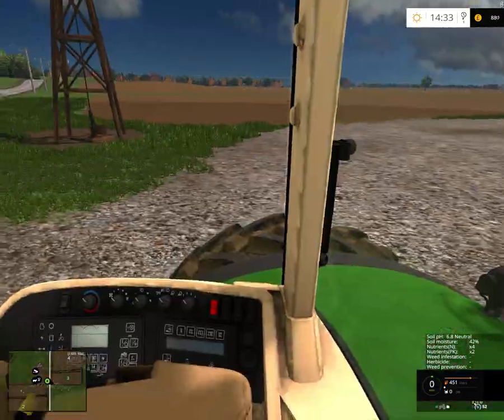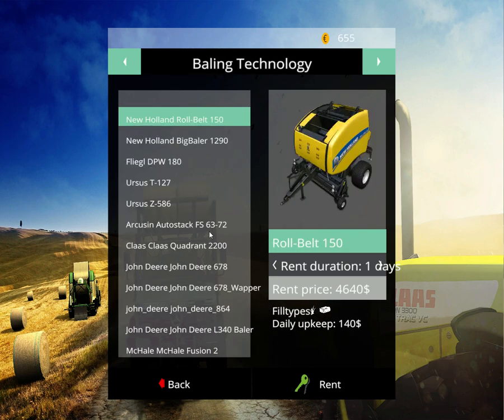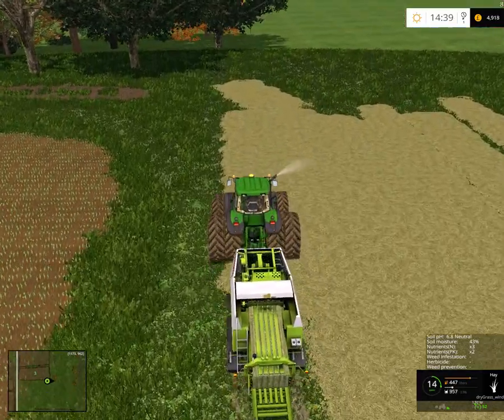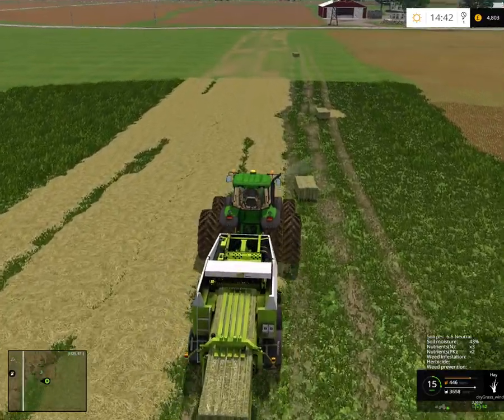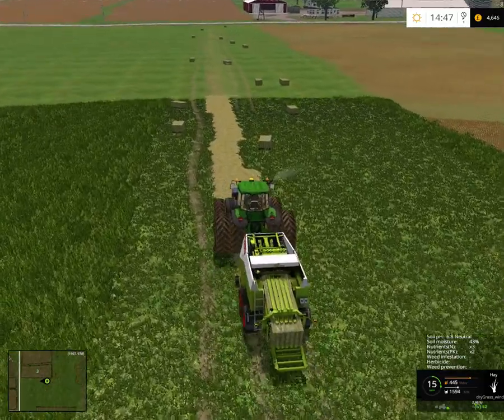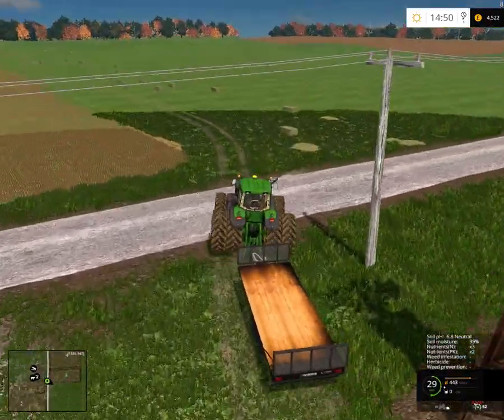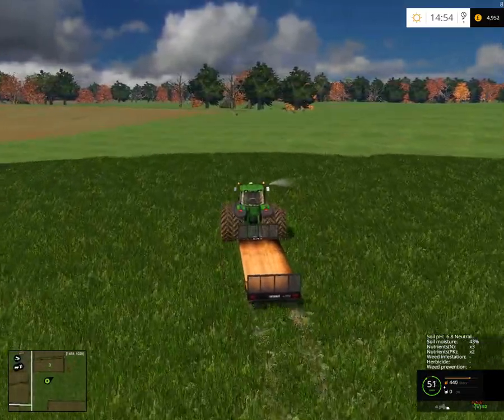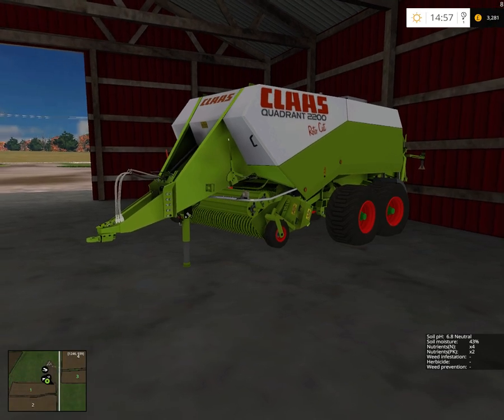Great American Farming Let's Play #7 - Baling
Great American Farming Map - Soil Mod

***Vehicles***
John Deere 7530

pack-fo-fs-2015/

***Fertilizer***
Amazone UX5200

***Trailers***
Fliegl DPW 180 Automatic loading

***Soil/grass***
John Deere 630 Disc

***OTHER MODS***
Kärcher HDS 918